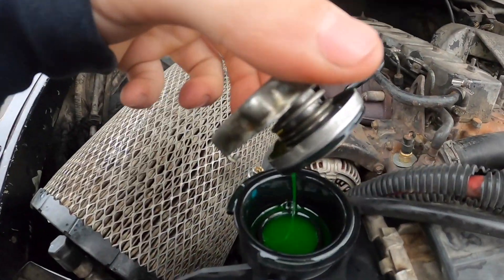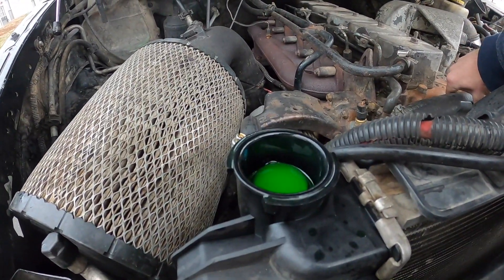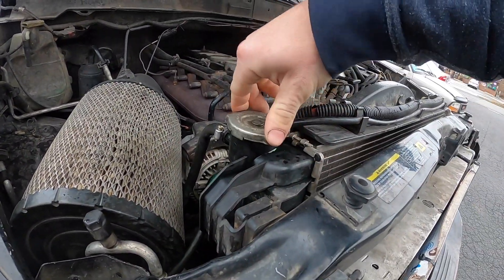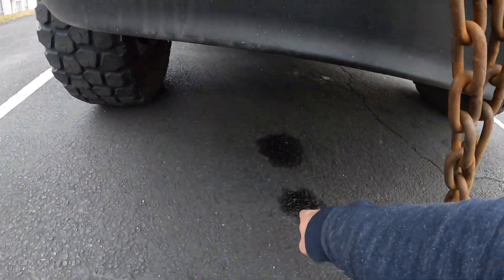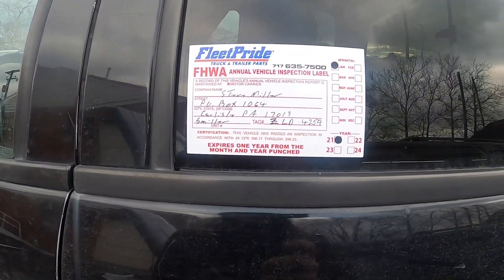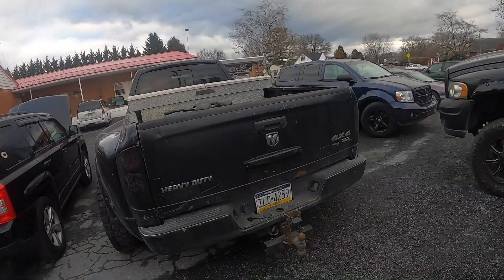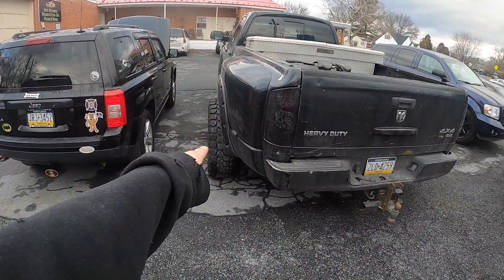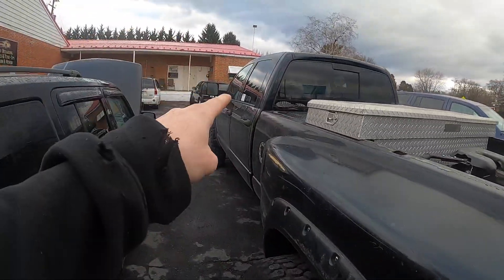My Hotshot Business Plan | Where I Started